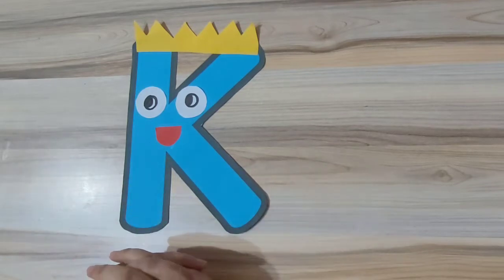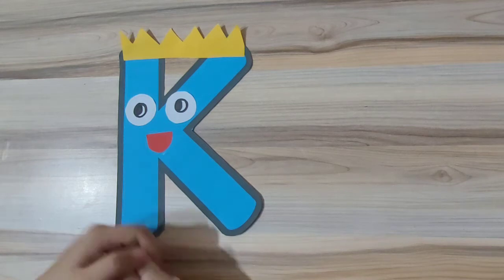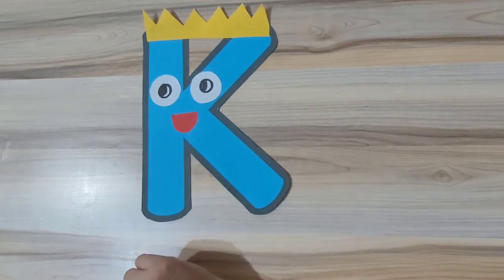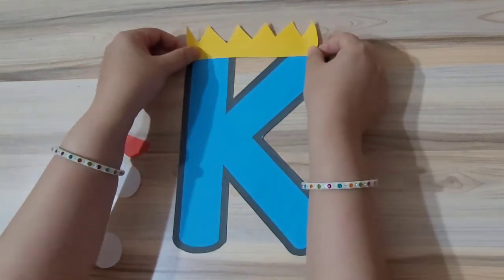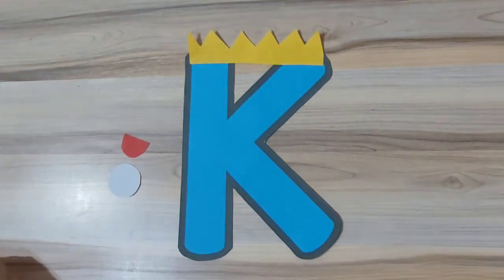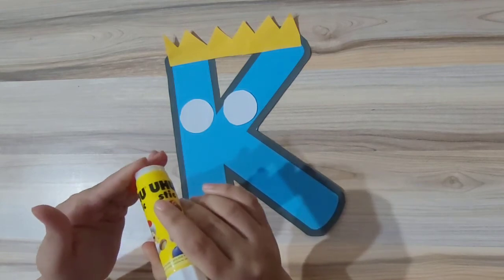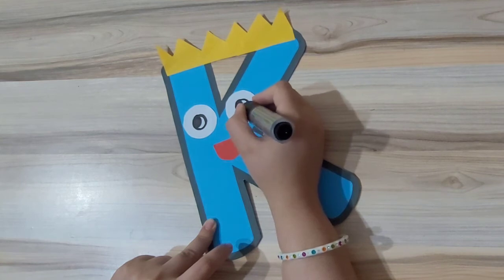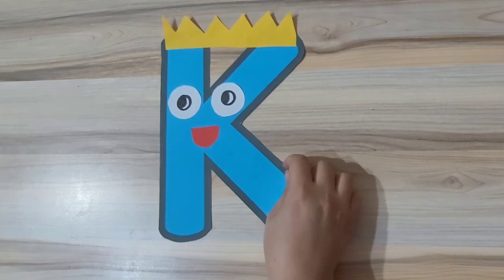Alphabet fun craft | Letter K craft for kids | Easy Alphabet craft for kids | Phonics craft activity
Dear Mommies and kids,

Please do try out this fun craft making activity for letter K . Enjoy.

About the Channel:

Kids Learning Buddy channel will be covering all sorts of learning, art, craft, worksheets etc to help and accelerate the kids learning process.

HAPPY LEARNING ! ❤